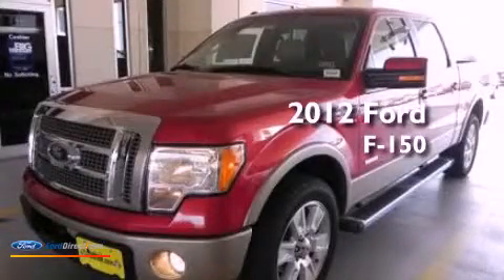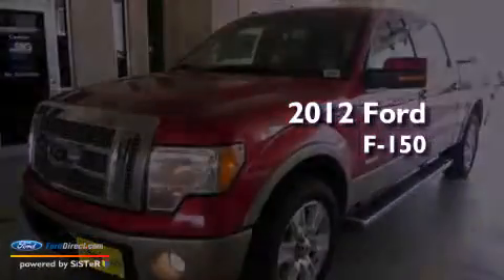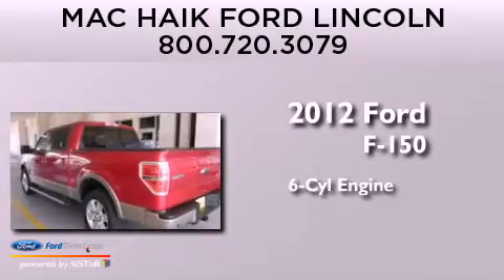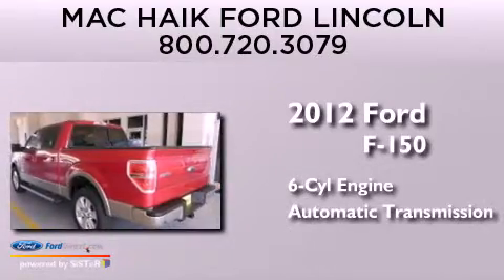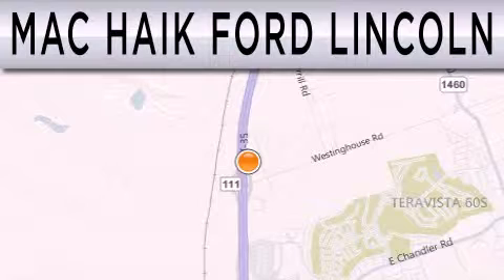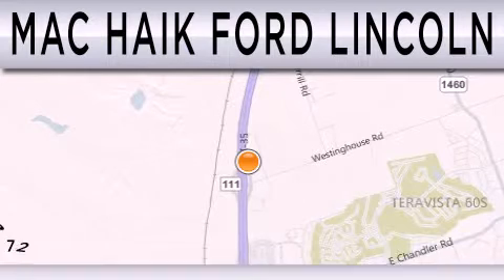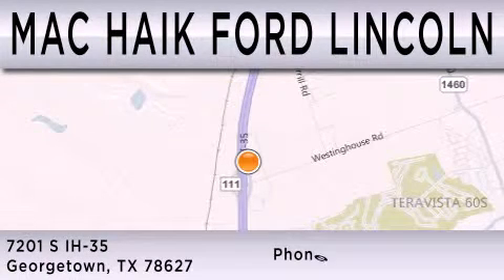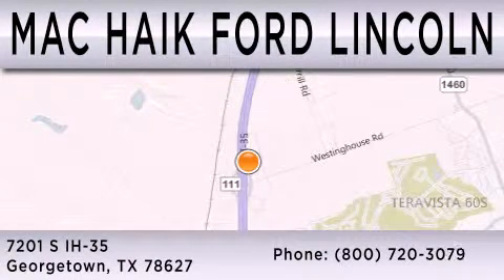2012 FORD F-150 Georgetown TX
Year : 2012
 Make : FORD
 Model : F-150
 Engine : 3.5L V6 24V GDI DOHC TWIN TURBO
 Trans . : 6-SPEED AUTOMATIC
 Exterior : RED CANDY METALLIC

 Stock : 123558